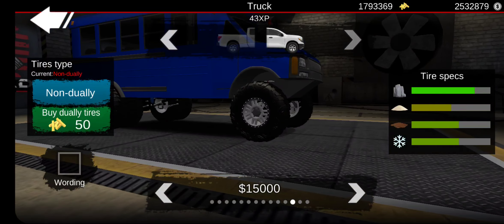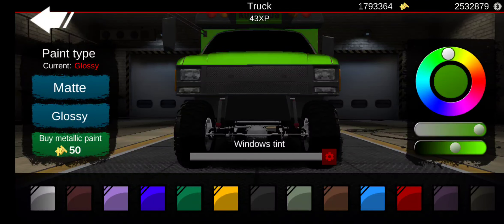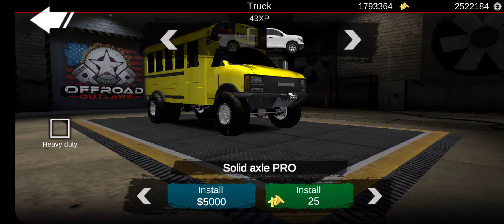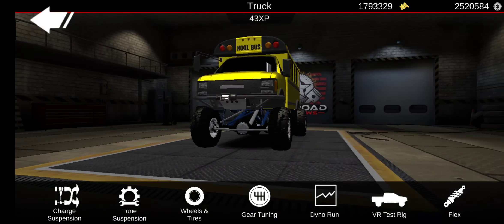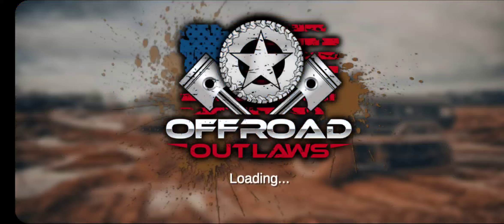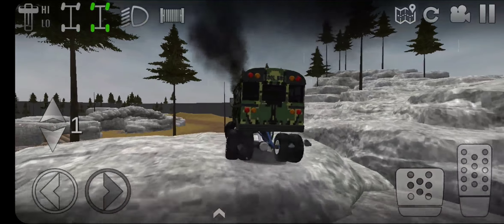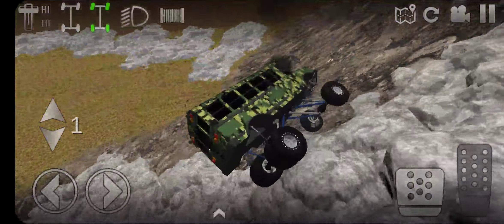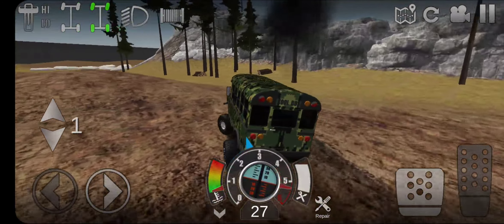Offroad Outlaws (Crawler Bus Build)